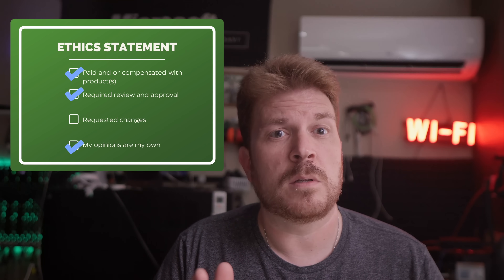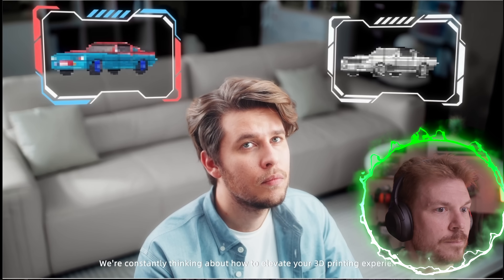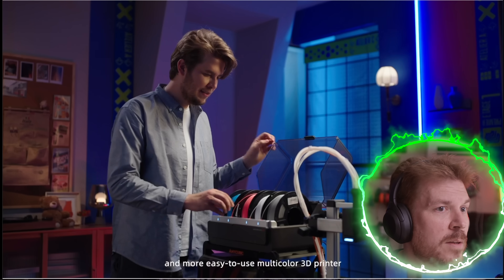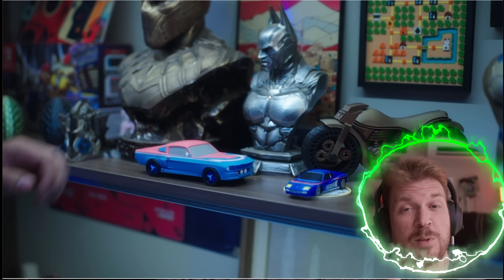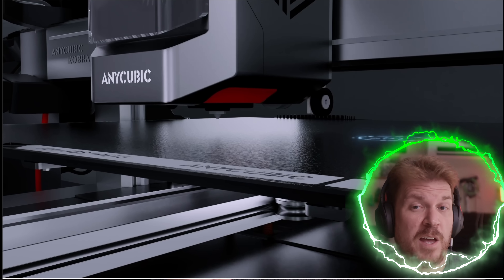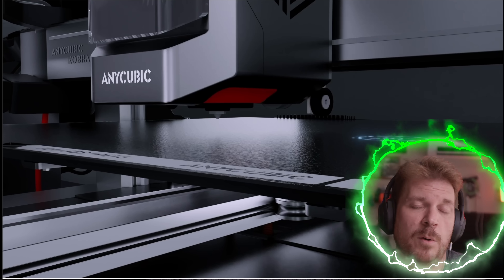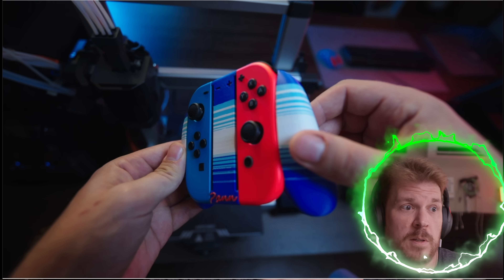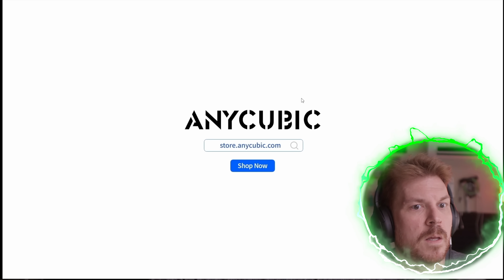The Anycubic Kobra 3 V2 Combo REVEAL My Reaction to Their Video!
🧠 This isn’t a hands-on review — it’s a first reaction to Anycubic’s official launch video, but with my past 3D printing experience, I’m calling out what truly matters for creators, makers, and hobbyists alike on The Anycubic Kobra 3 V2 Combo REVEAL My Reaction to Their Video!

🔥 Why the Anycubic Kobra 3 V2 Combo Stands Out:

✅ Supports 4- and 8-color multi-filament printing via ACE Pro

✅ Active Filament Drying for consistent, reliable prints

✅ Improved Auto-leveling w/ LeviQ 3.0 – no Z-offset needed!

✅ Up to 600mm/s print speed

✅ Minimal installation, intelligent assist, and 15-min setup

✅ Works with PLA, TPU, PETG, ABS, ASA, PET, PA, PC, PP, HIPS (via ACE Pro)

✅ Fully integrated with the Anycubic software ecosystem

📦 What’s in the box:

Kobra 3 V2 Printer

Anycubic Color Engine Pro (ACE Pro)

Printhead, touchscreen, spool holder, purge wiper

Camera assembly for 720p monitoring

Filament tubes, test filament, grease, tools & more

📏 Specs:

Print Volume: 255×255×260mm³

Nozzle Temp: 300°C | Bed Temp: 110°C

Power: 400W | Machine Weight: 27.5kg (combo)

Dimensions: 500×500×550mm (packaged)

🎯 Perfect for:
Makers, Designers, Cosplayers, Educators, and anyone ready to bring multi-color prints to life with ease.

CHAPTERS:
0:00 - Intro to
0:20 - Will this solve my issues?
0:31 - Reacting to the Anycubic Kobra 3 V2 Combo release video
0:43 - Anycubic Slicer
1:25 - Multicolor 3D printer
2:04 - 8 color high detailed 3D prints
2:32 - Improved auto leveling
3:06 - Active filament drying
3:44 - Webcam remote monitoring on the Anycubic Kobra 3 V2 Combo
4:43 - Questions and thoughts on the Anycubic Kobra 3 V2 Combo